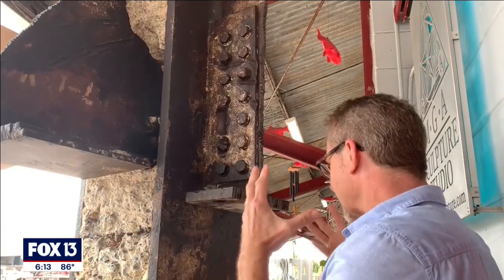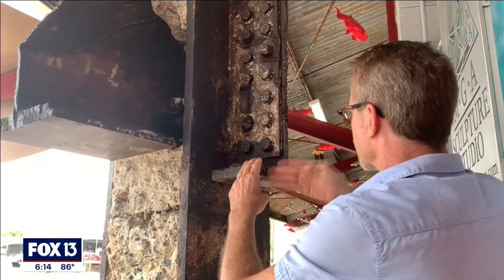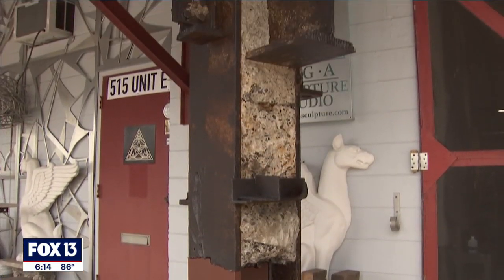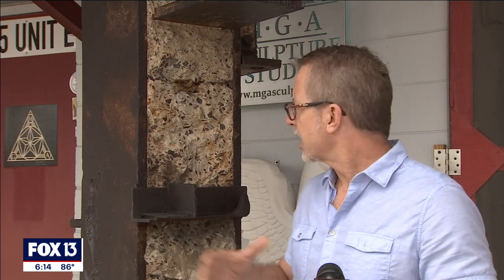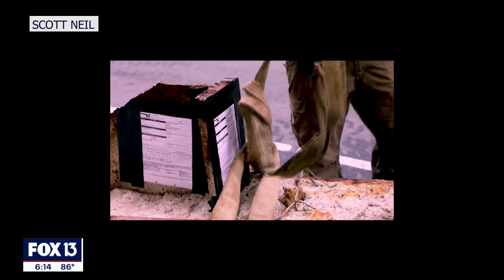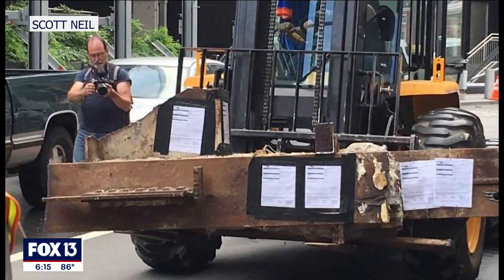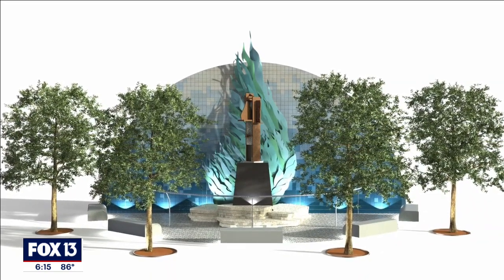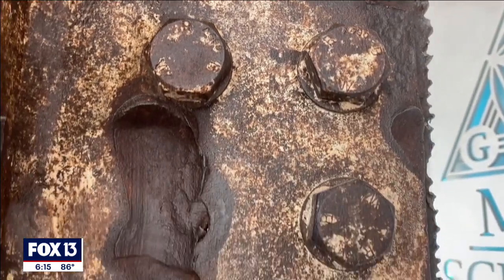World Trade Center's final recovered steel beam to be centerpiece of St. Pete memorial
St. Petersburg's new September 11th memorial will feature a 30-foot copper phoenix wing and a half-moon wall featuring hundreds of hand-painted tiles. But the final beam pulled from Ground Zero will be the centerpiece, hoping to emulate America post-9/11 as a phoenix rising from the ashes.